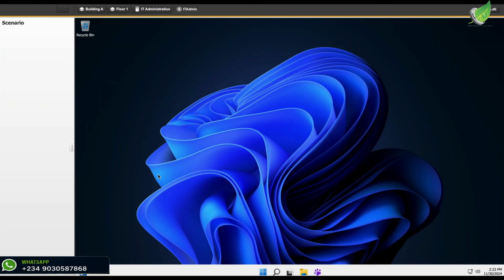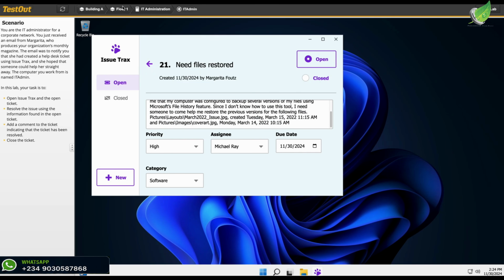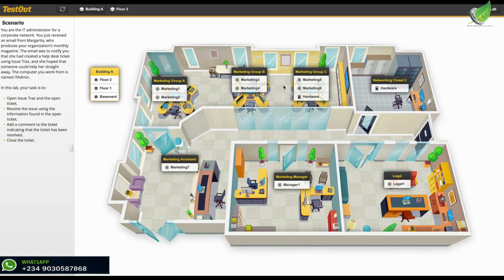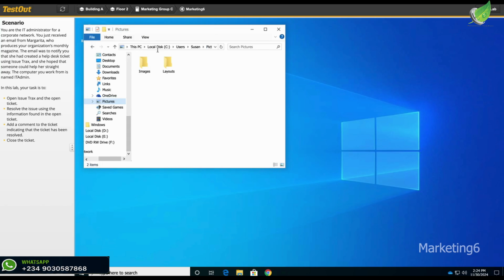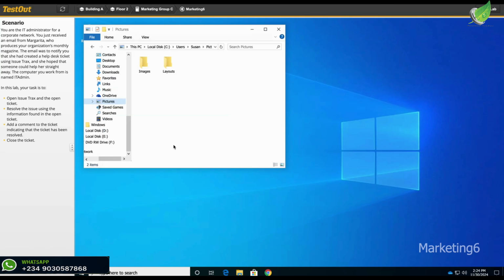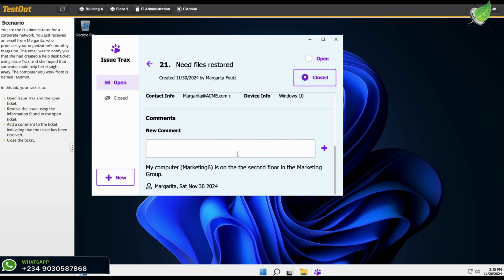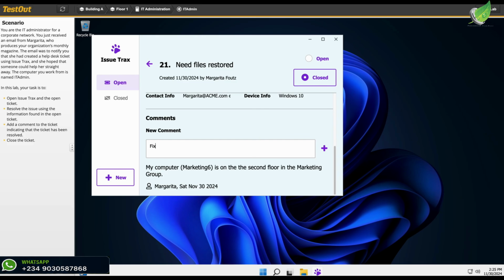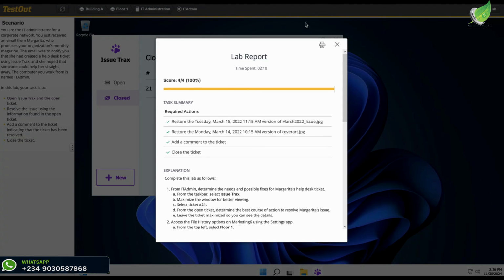21.1.6 Restore Data from File History - Comptia Lab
In this video, we complete the 21.1.6 – Restore Data from File History Lab using the TestOut environment for CompTIA data recovery and Windows system administration training. Learn how to restore lost or deleted files using Windows File History and protect important data through built-in backup features.

This step-by-step lab walkthrough covers accessing File History backups, restoring previous versions of files and folders, and managing backup settings in Windows. These skills are essential for CompTIA A+, IT support, and data protection roles.

✅ Topics Covered:

Windows File History recovery
Restore deleted files and folders
Access previous file versions
File backup and recovery tools
Data protection best practices
TestOut CompTIA lab walkthrough
IT support and system recovery skills
Windows backup system